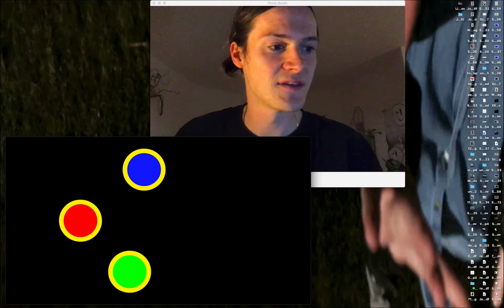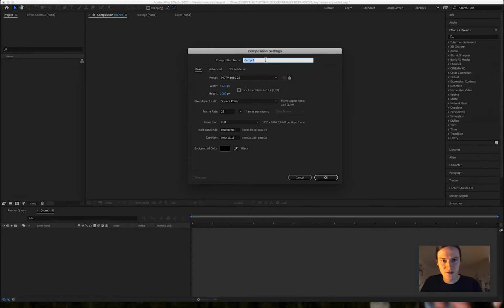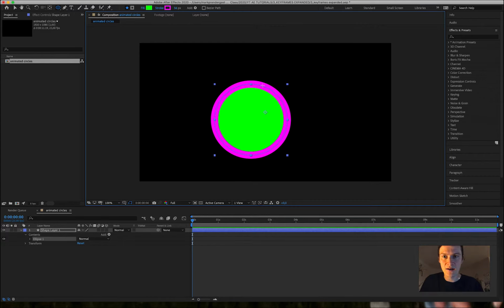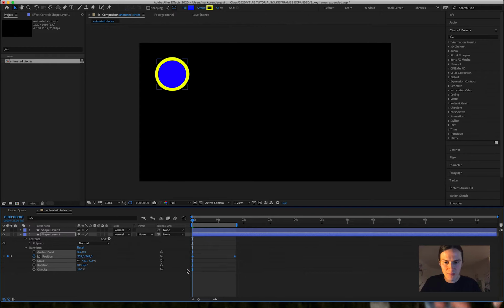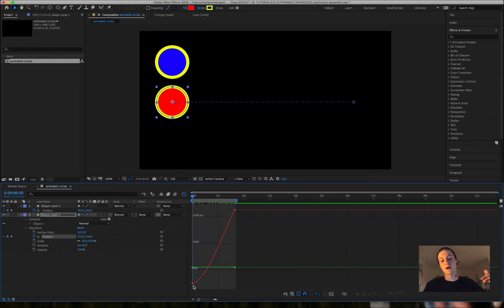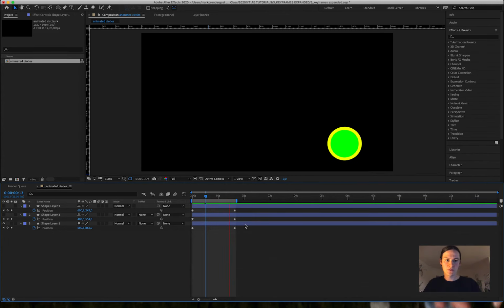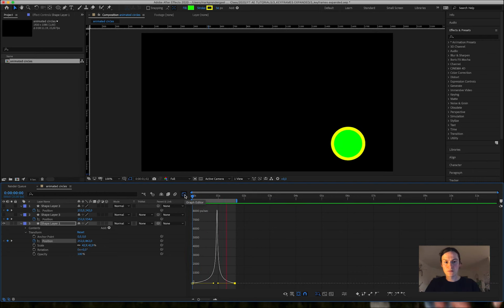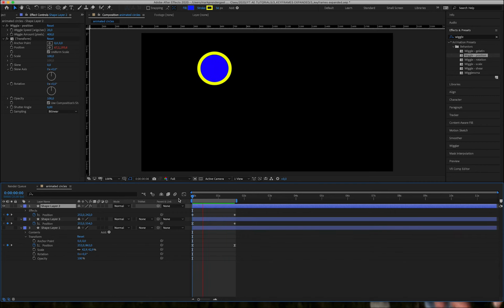VAV AFTER EFFECTS ONLINE TUTORIAL 3: MORE KEYFRAMES. HOSTED BY MARK PRENDERGAST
00:00 Intro
01:17 My After Effects setup
02:21 New Composition button
03:00 Shape layers
04:37 Fill & Stroke
05:24 Keyframes: Linear
06:36 Keyframes: Easy Ease
09:51 Rulers
10:32 Keyframes: Easy Ease cont.
11:46 Graph Editor
13:27 Wiggle
16:14 Outro